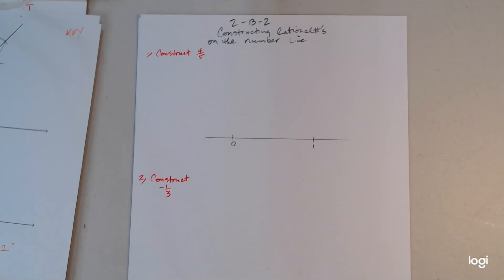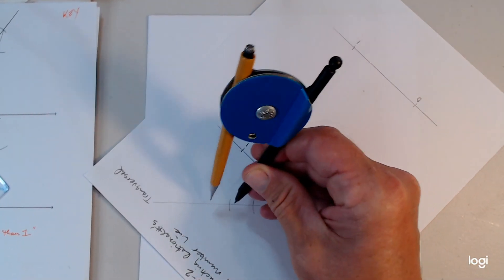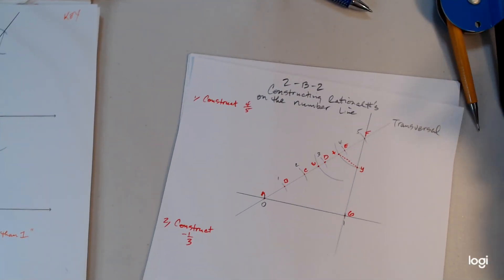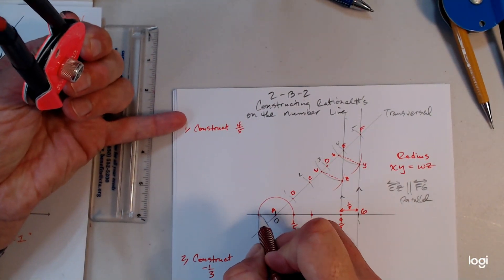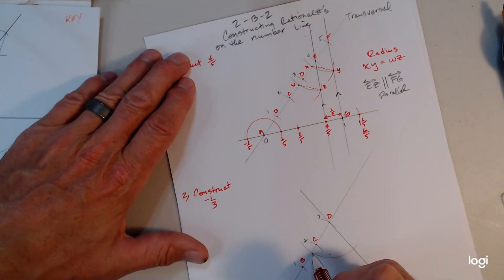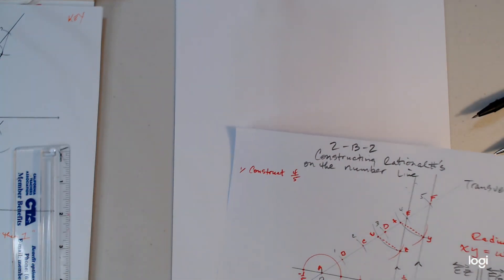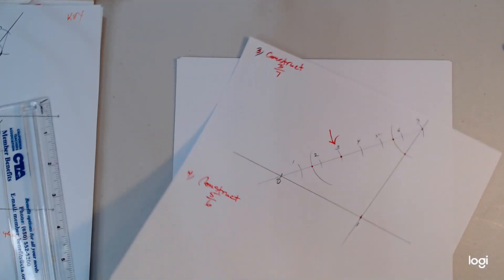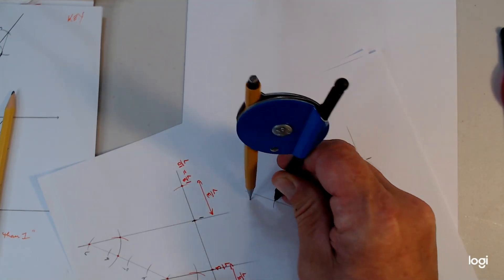2-B-2 Prep2 for Constructing Rational numbers-4Exs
2-B-2 Prep2 for Constructing Rational numbers-4Exs